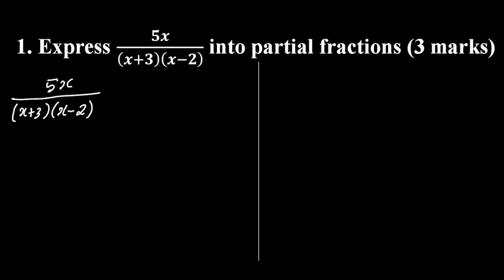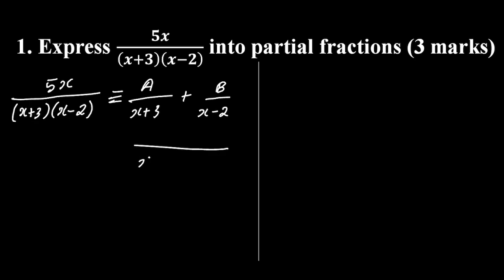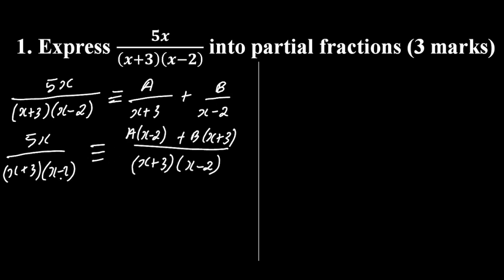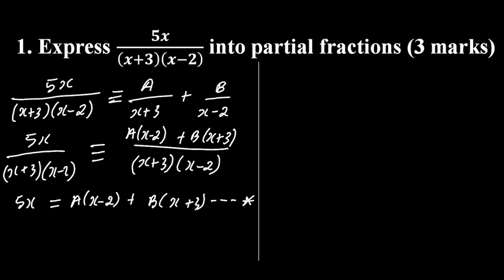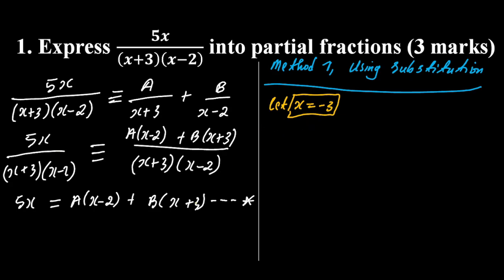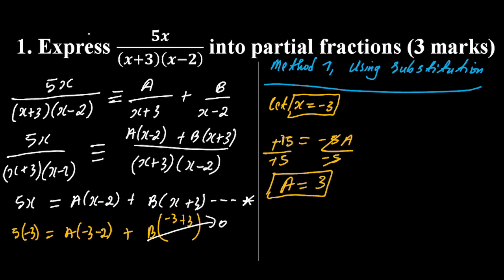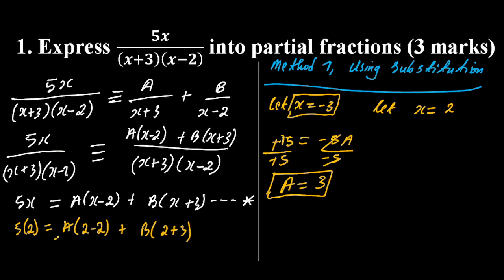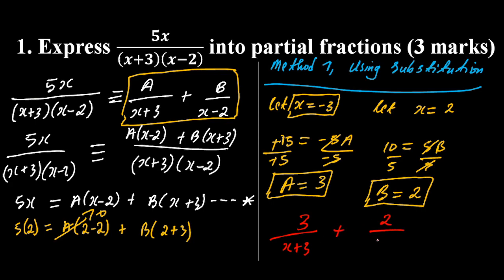Solulution to June 2021 Questions 1 sub 1 Method 1 (KET Academy)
Partial fractions are the fractions used for the decomposition of a rational expression. When an algebraic expression is split into a sum of two or more rational expressions, then each part is called a partial fraction.

Download the free question paper for June 2021 Mathematics through this